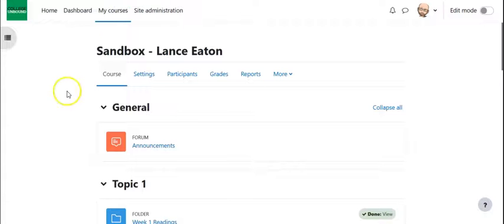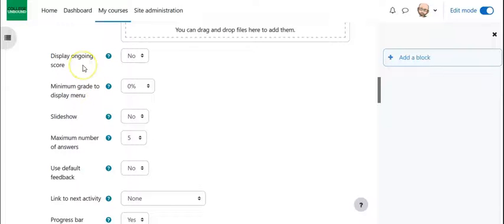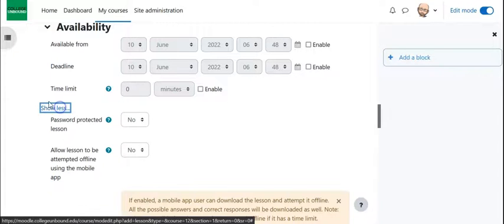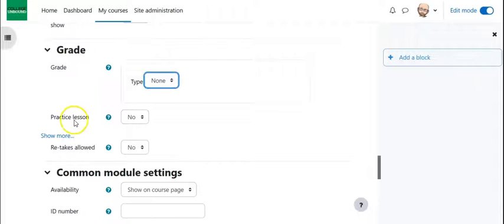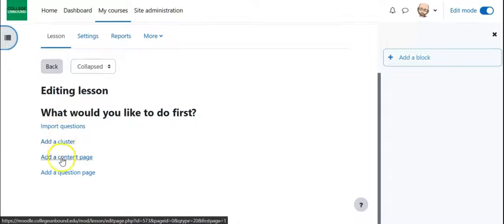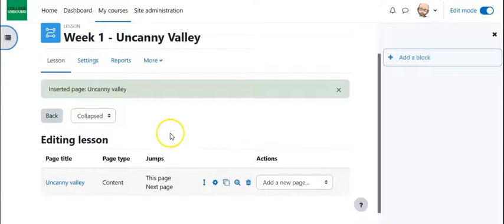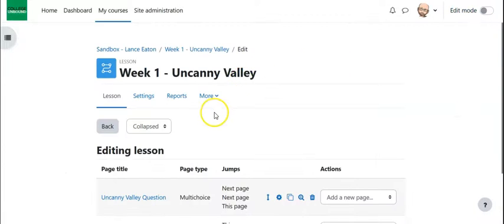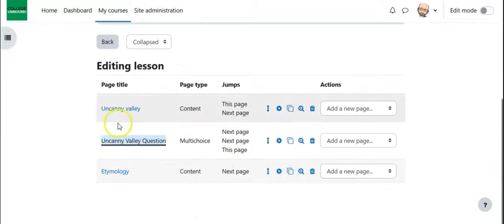How to Use the Lesson feature in Moodle 4.0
This video shows you how to use the Lesson feature in your course in Moodle 4.0.

Lance Eaton
Director of Digital Pedagogy
College Unbound